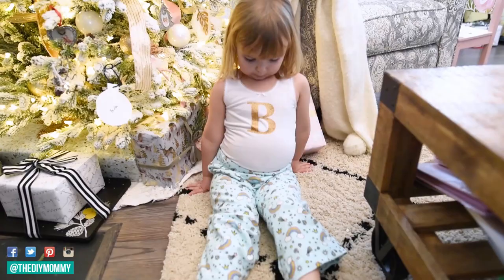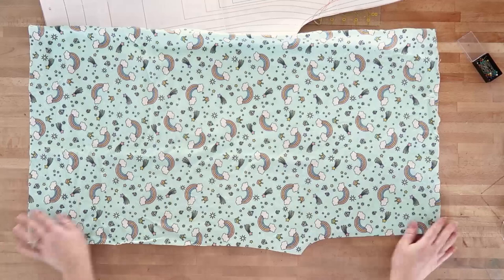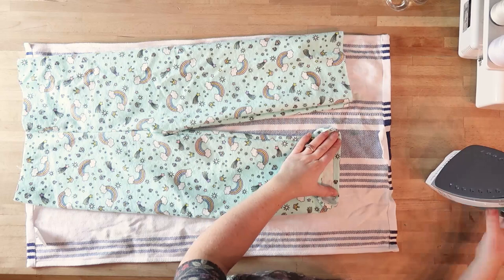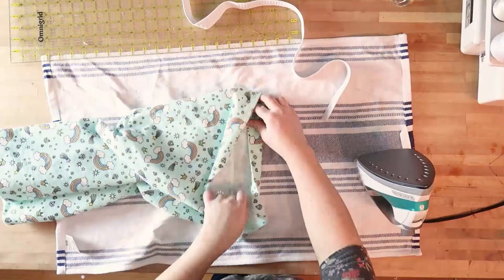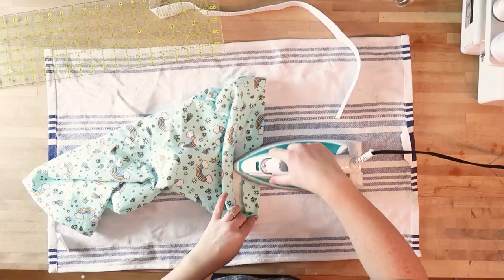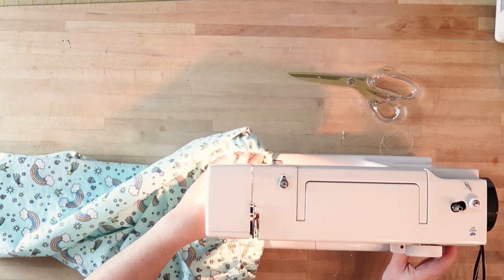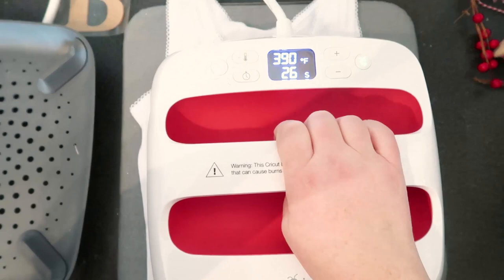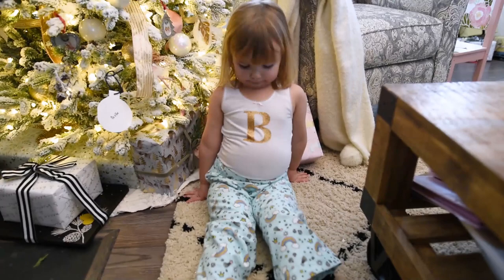How to Sew Pajama Pants for Kids | FREE PATTERN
Learn how to sew pajama pants for kids with a free pattern and easy instructions.

Serger (newer version of mine)

Sewing Machine (newer version of mine)

Christina Dennis
CANADA

Song: YouTube Library